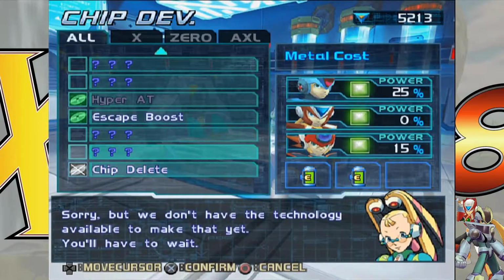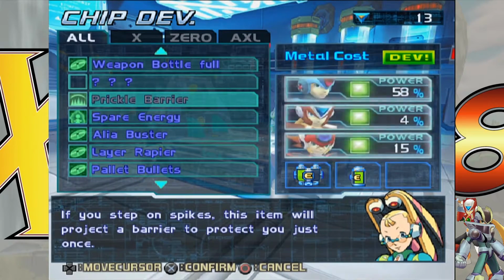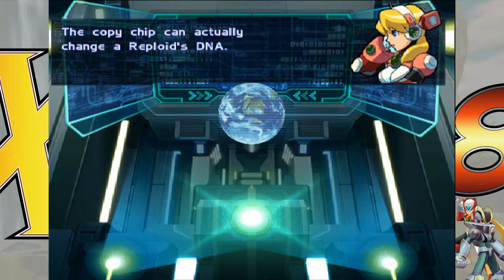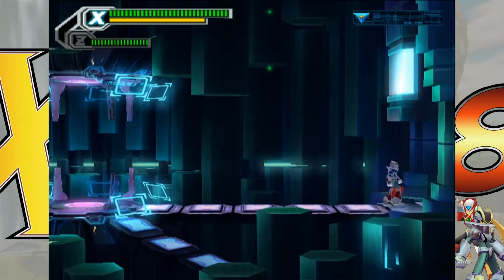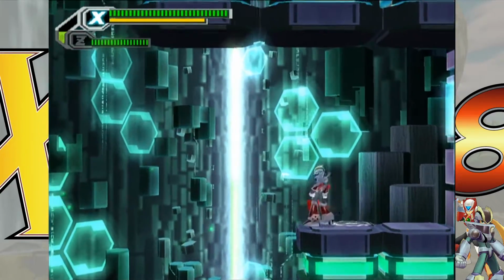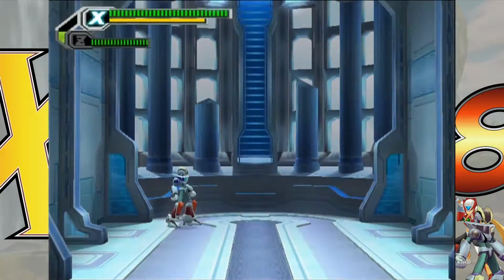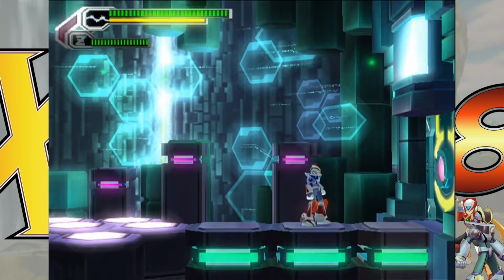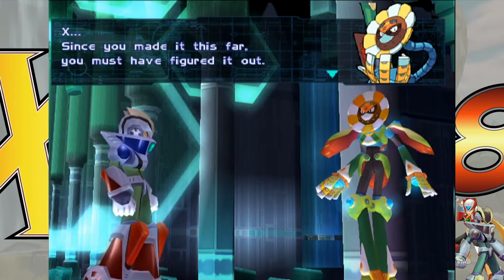MMX8-06: Optic Sunflower [Hunter Version]